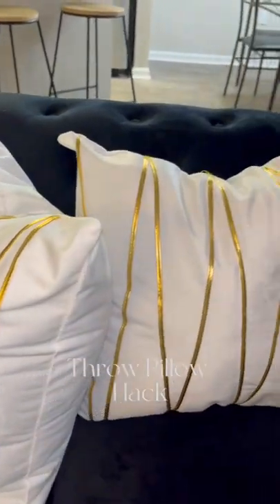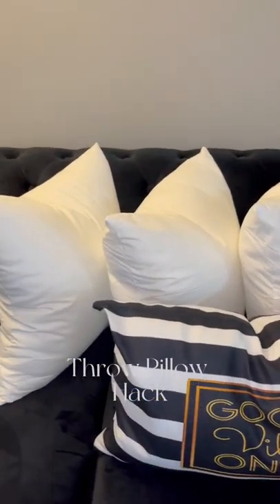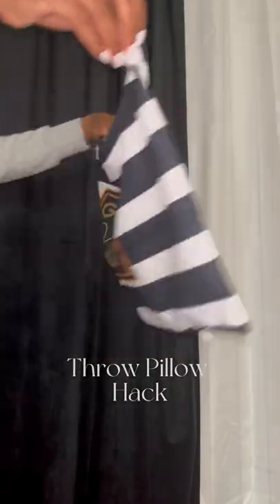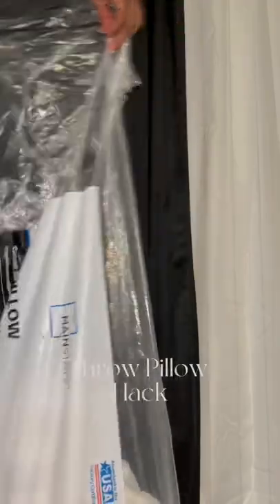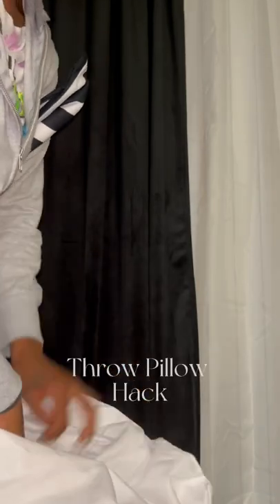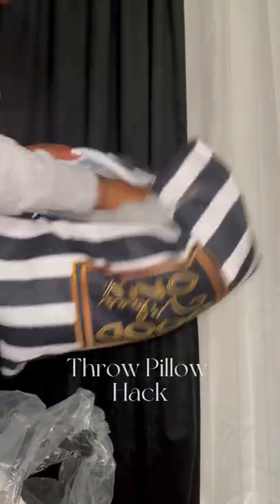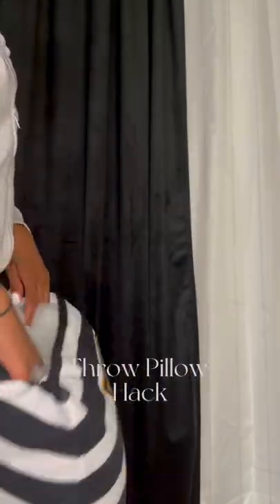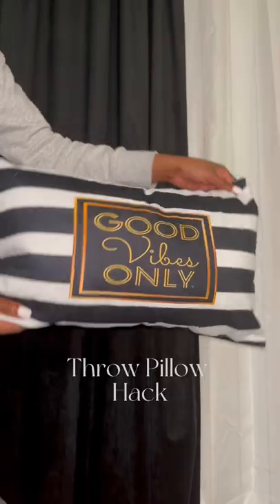DIY THROW PILLOWS